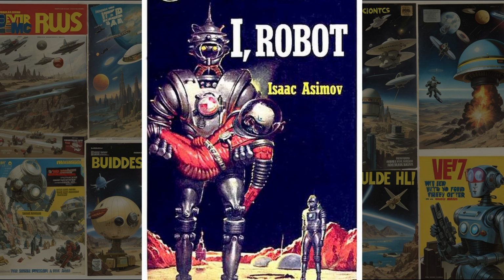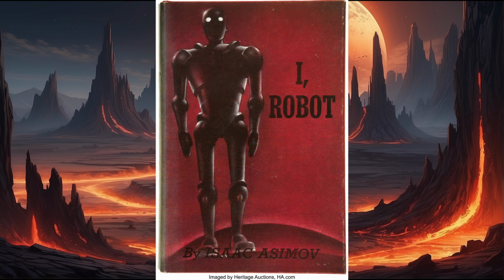Isaac Azimov's 3 Laws of Robotics Brilliant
Isaac Azimov's brilliant use of the three laws of robotics and how we're still talking about them 80 years later.